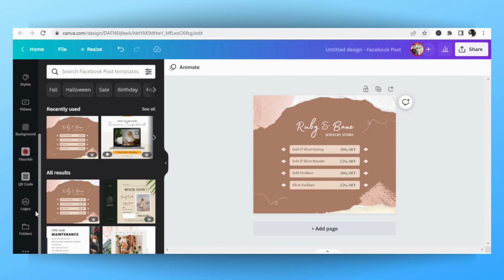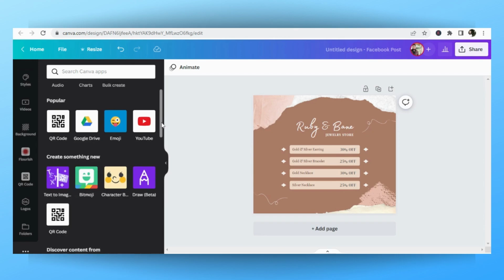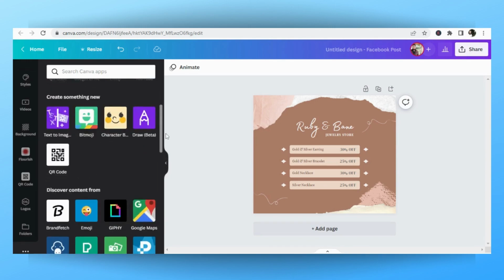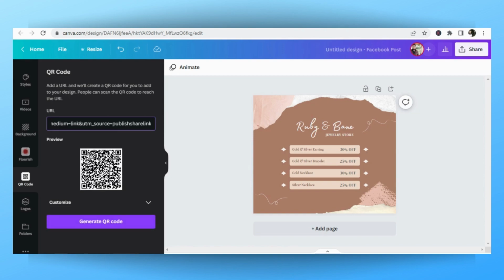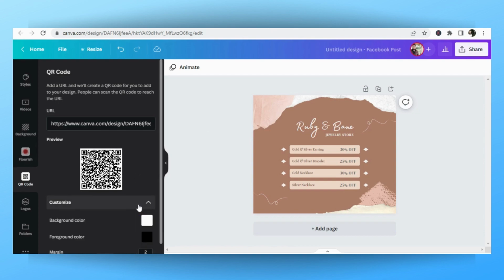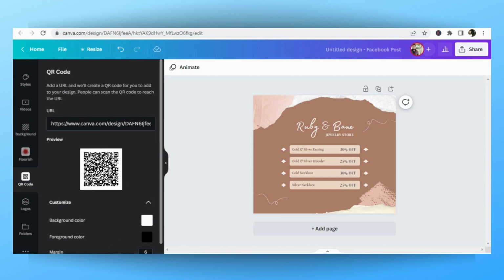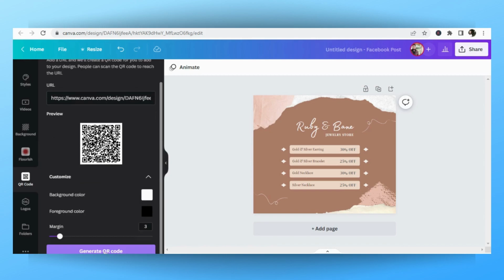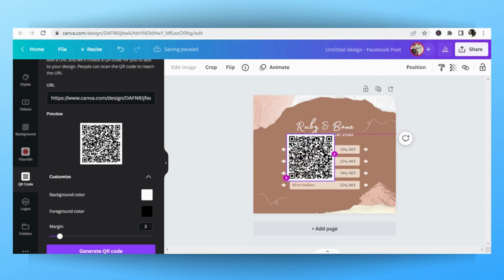Easy method to create QR Code in Canva Free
In this tutorial, You will learn the easy and quick method to generate QR code in canva. Good thing is that you can create QR codes in canva for free that means you don't need the Canva pro version.

Cheers
Sohaib Khalid